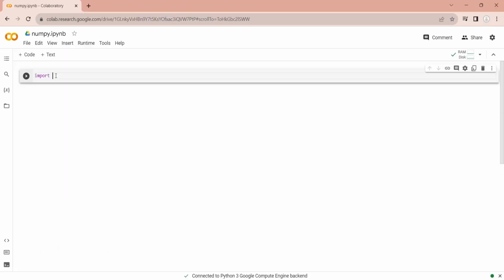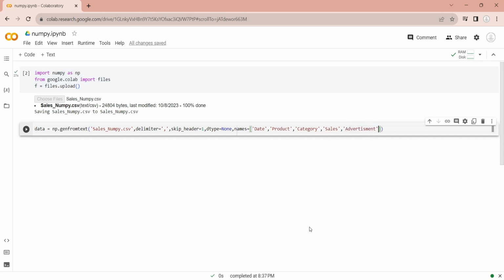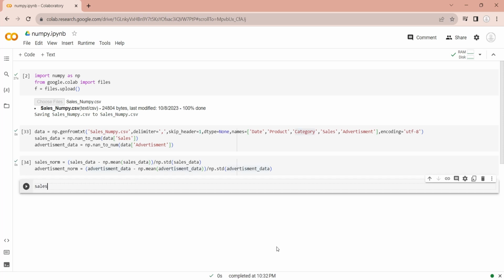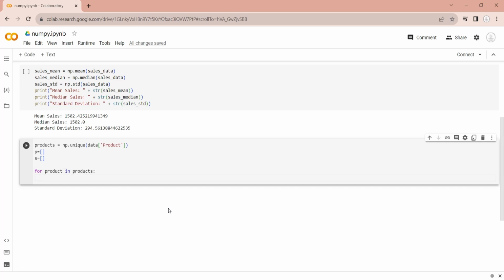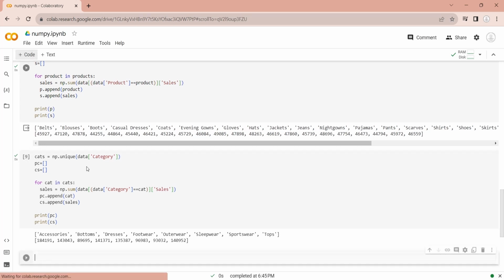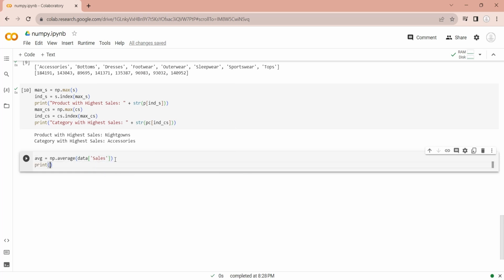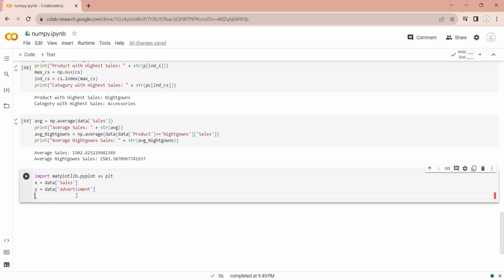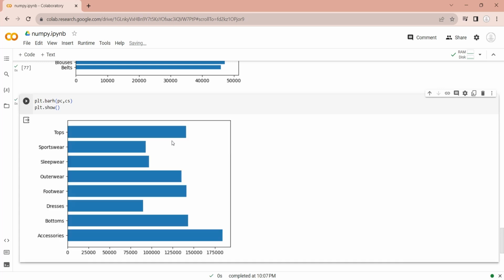Python: Mastering NumPy Library, by Performing Sales Analysis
In today's tutorial, we're delving into the world of Python programming with a focus on the indispensable NumPy library. NumPy stands out as one of the most widely used Python libraries, serving as a fundamental package for scientific computing. With its support for large multi-dimensional arrays, matrices, and an array of high-level mathematical functions, NumPy is a cornerstone in scientific computing, data analysis, and machine learning applications due to its efficiency and user-friendly nature.

In this comprehensive tutorial, we'll walk you through a step-by-step process of conducting in-depth sales analysis on a dataset using NumPy. We'll cover a multitude of essential topics, starting with the basics of NumPy and its significance in Python programming. You'll learn how to set up your environment using Google Colab, a platform that facilitates seamless code sharing and collaboration.

We'll guide you through the intricacies of data handling, including uploading and storing datasets, and delve into crucial data cleaning and normalization techniques. As we progress, you'll master statistical analysis, exploring concepts like mean, median, and standard deviation.

The tutorial doesn't stop at basic analysis; we'll take you deeper into the world of data with advanced techniques. You'll learn how to calculate conditional averages, providing you with a nuanced understanding of your dataset.

Our tutorial also emphasizes the importance of visualization in data analysis. You'll discover how to create insightful scatter charts that showcase the relationship between sales and advertisement expenses. Further, we'll illustrate sales data using intuitive bar charts, enabling you to comprehend sales trends by products and product categories.

Whether you're a beginner looking to grasp the fundamentals or an intermediate learner aiming to enhance your Python skills, this tutorial offers valuable insights. Join us on this educational journey, and by the end, you'll have a solid understanding of NumPy, data analysis, and visualization techniques. Happy coding!